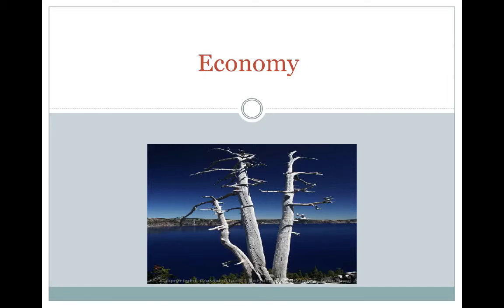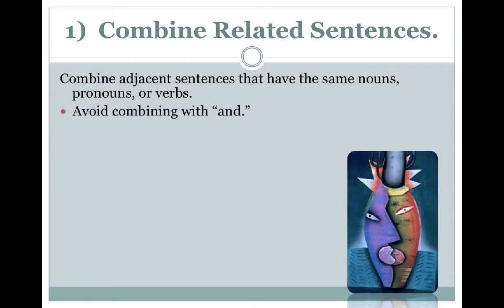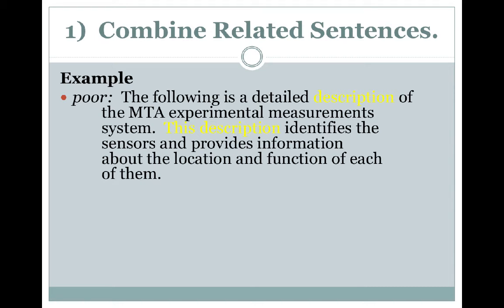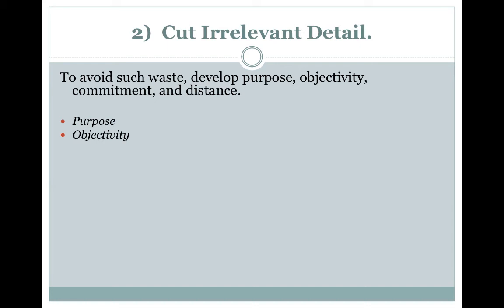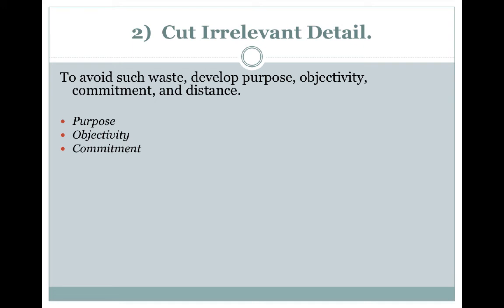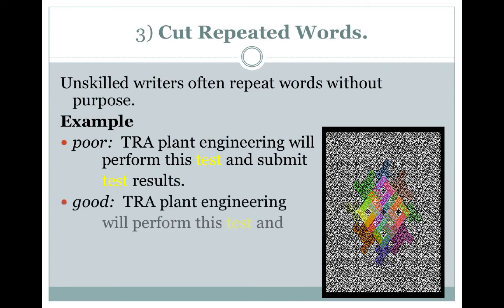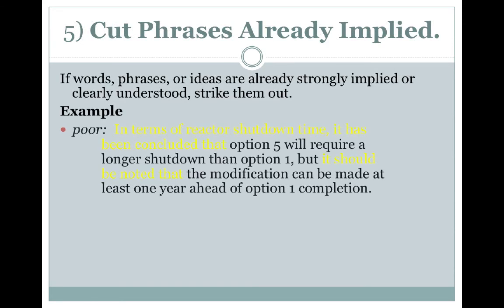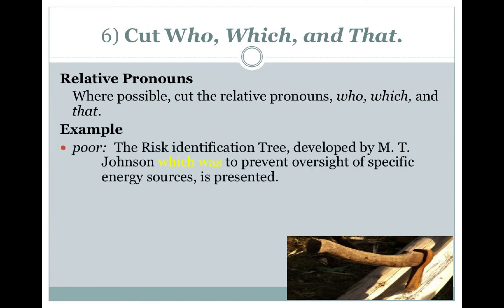Economy of Language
Covers the ways that you can trim down your language and make it more powerful in writing